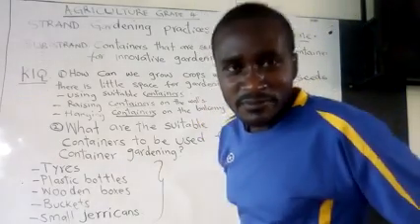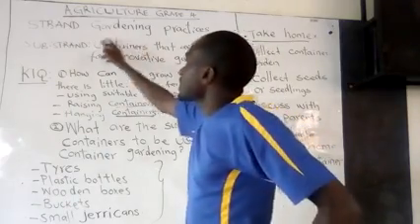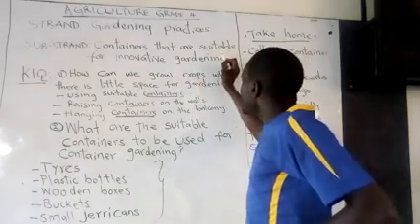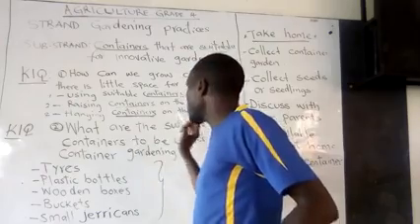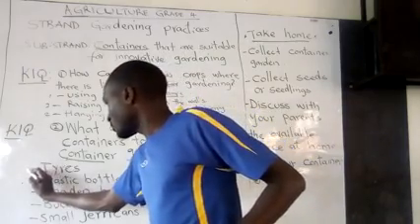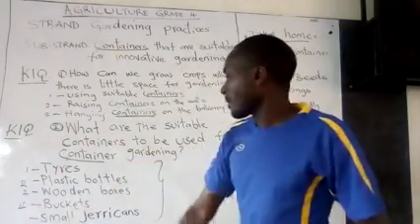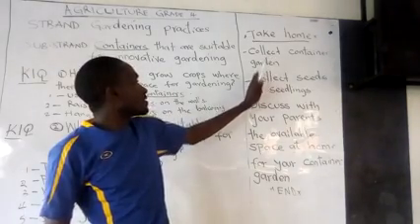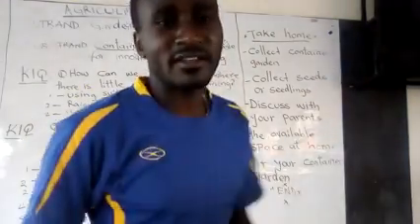AGRICULTURE GRADE 4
Gardening practices at home